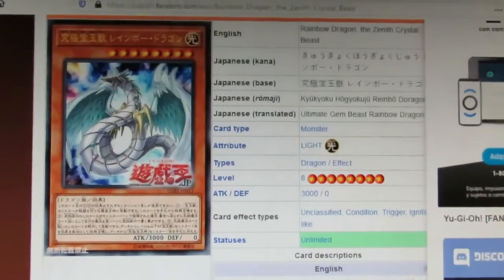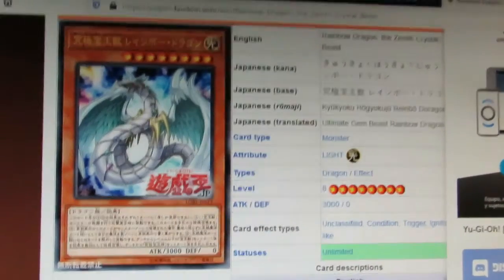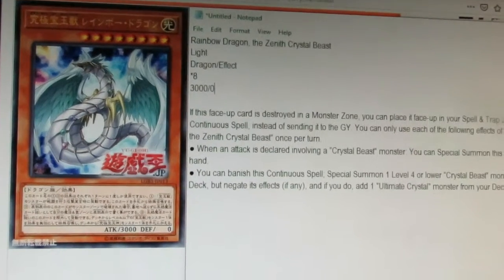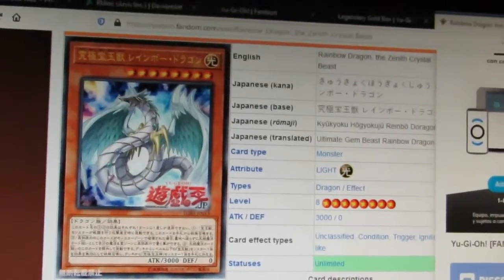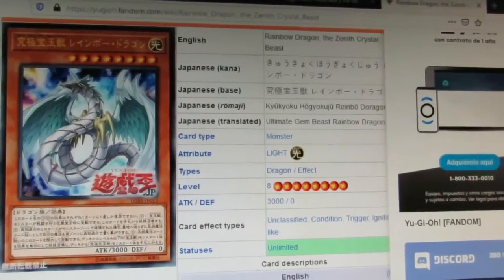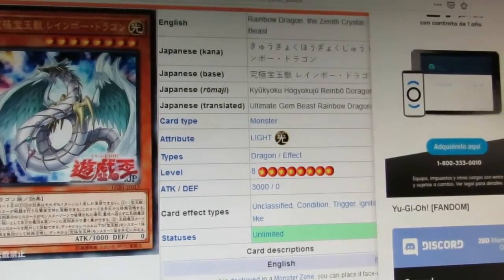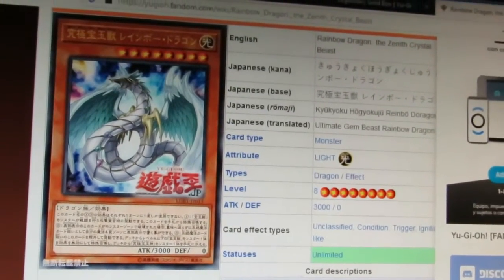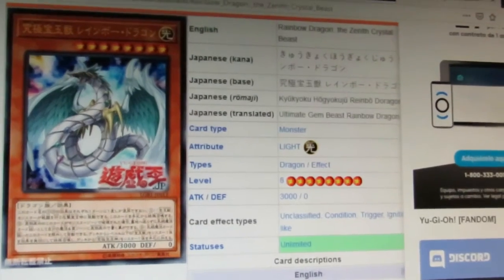Talkin' Yu-gi-oh! - The New Rainbow Dragon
I talk about Jesse Anderson's new whip, and what you can play with it.